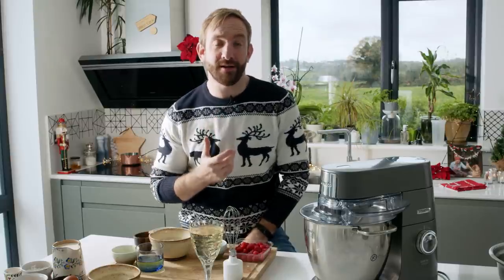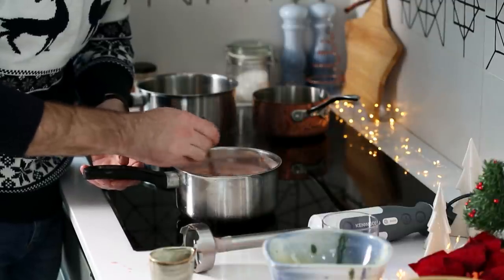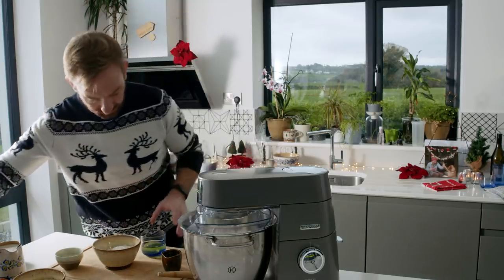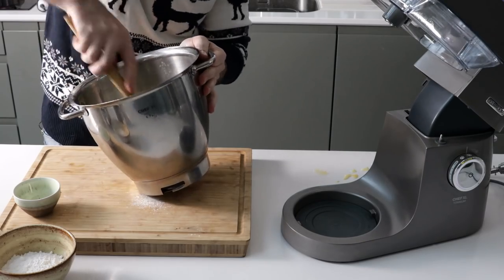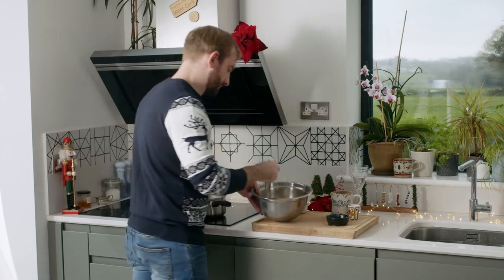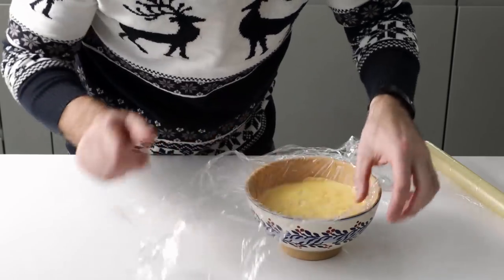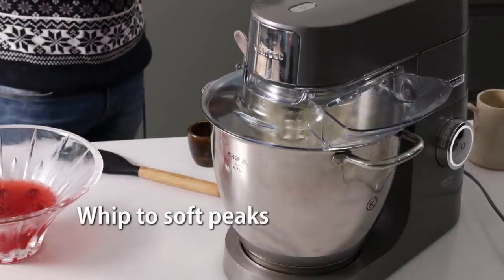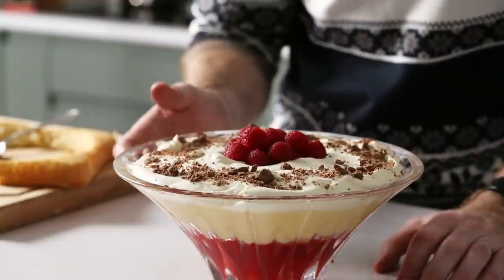Patrick Ryan's Prosecco Trifle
Patrick Ryan has created his twist on the classic trifle - Prosecco & Raspberry Trifle.

Trifle is one of those desserts that everyone loves at Christmas but why not make it a little extra special with some prosecco.